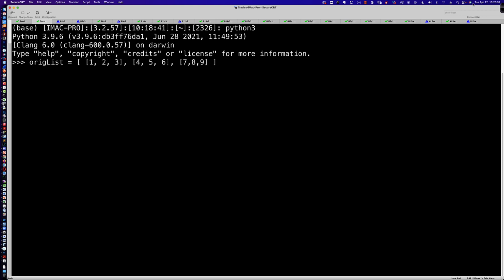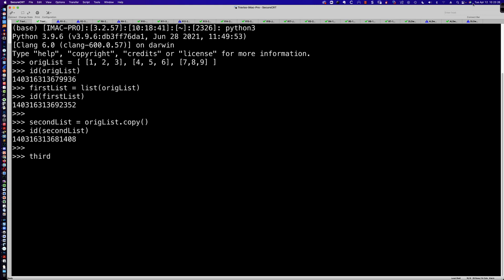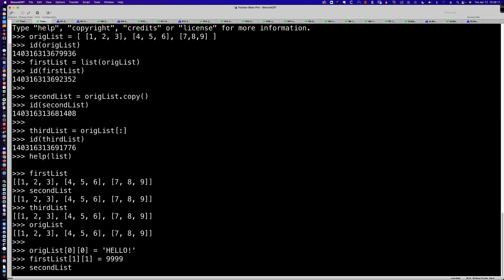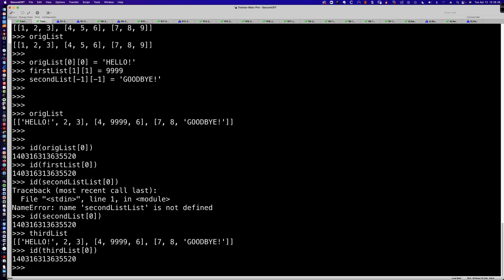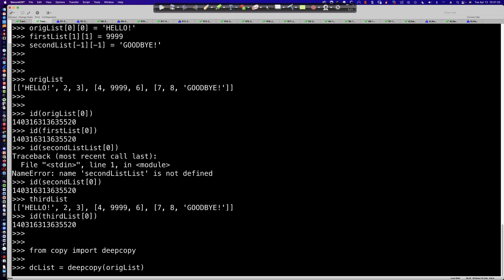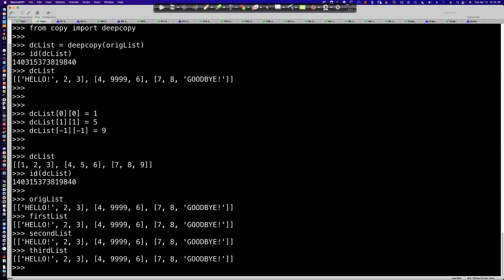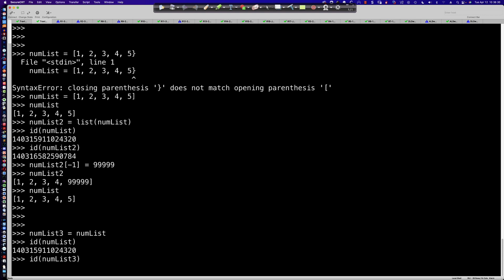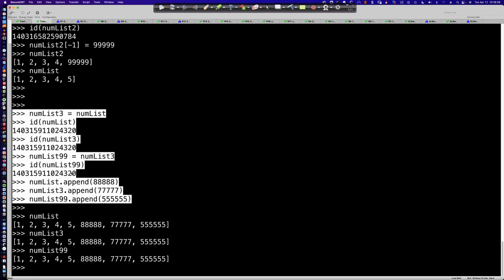The Differences Between the Python List Shallow Copy & Deep Copy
In this video tutorial I go over the semantics behind Python's shallow and deep copy approaches to making copies of lists. I go over three (3) ways to create shallow copies of lists, demonstrating how a net-new list is created, but for the collection object types inside of the new list that they are actually just references/pointers to the exact same values of the original list. I then demonstrate the simple process of creating a 'deep' (read: recursive) copy of a Python list to ensure that your new list has 100% mutually exclusive and independent objects. I close by demonstrating how using the assignment operator '=' is not creating either type of copy, but rather just a new reference/pointer to the original list. Enjoy!